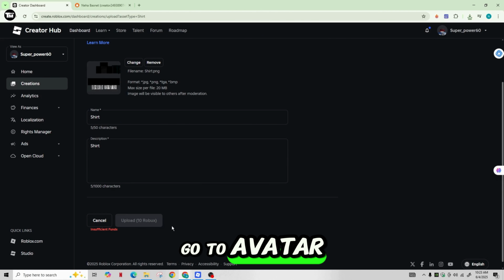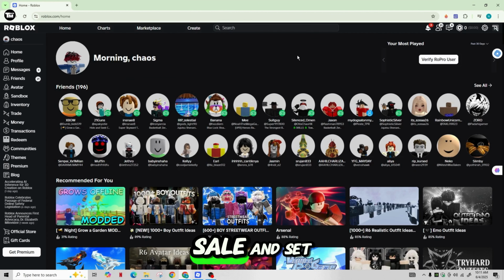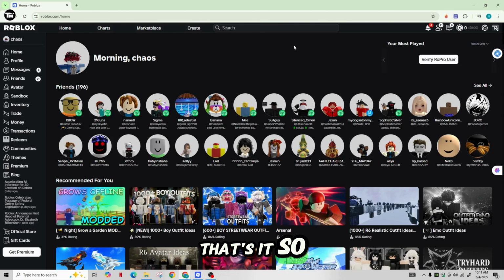How to Make Your Own Shirt in Roblox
Want to design and wear your own custom Roblox shirt in 2025? This video is your step-by-step guide to create the template, export a crisp PNG, upload it through Roblox Creator Hub, and publish the shirt so you (and your friends) can wear it in any game.

Timestamps
0:00 Introduction
0:10 How To Make Your Own Shirt in Roblox